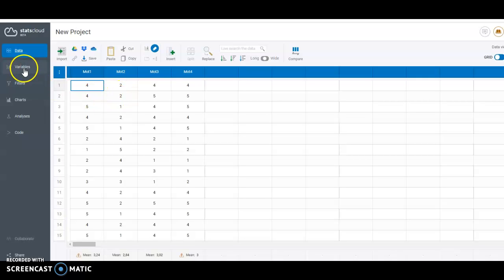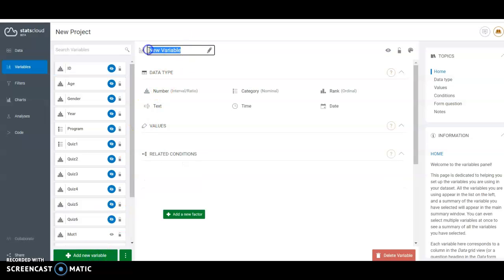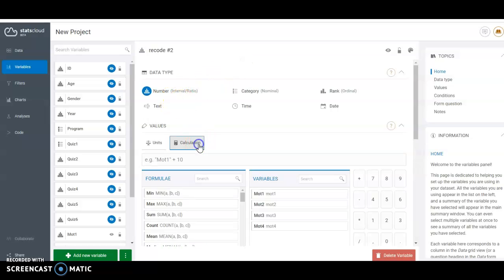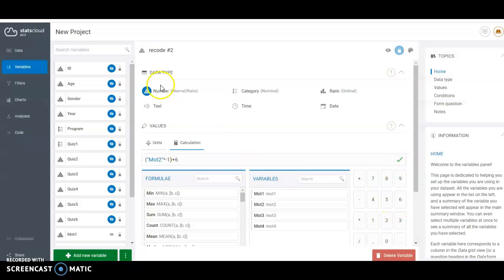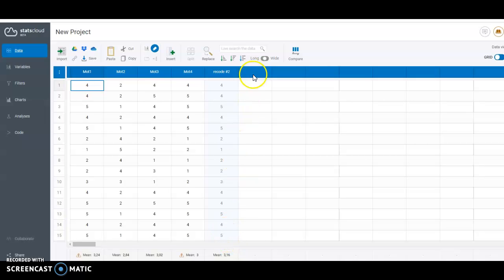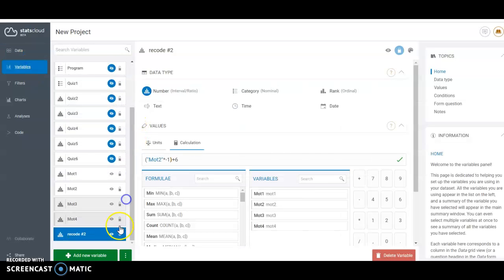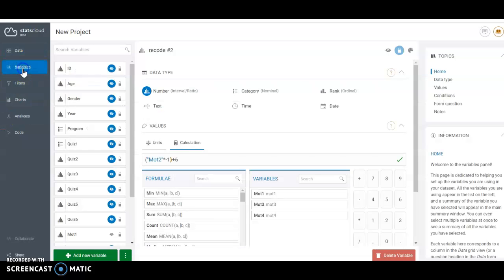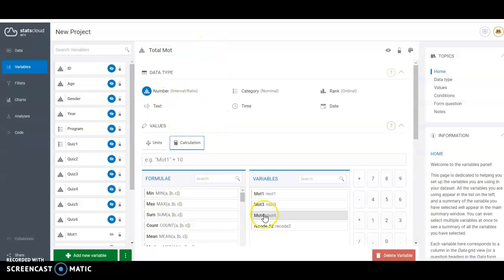StatsCloud- Recode & Hide variable